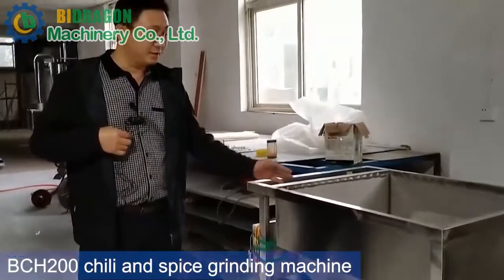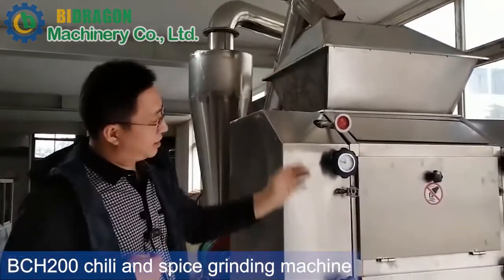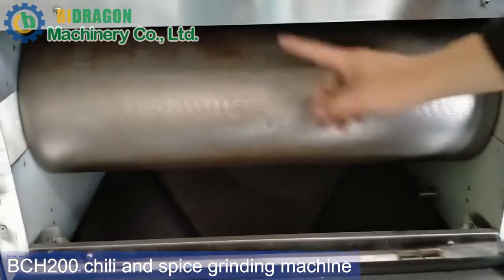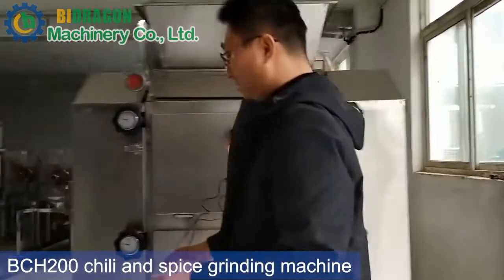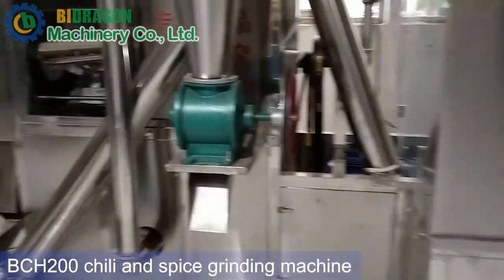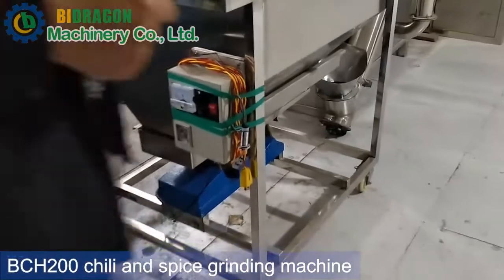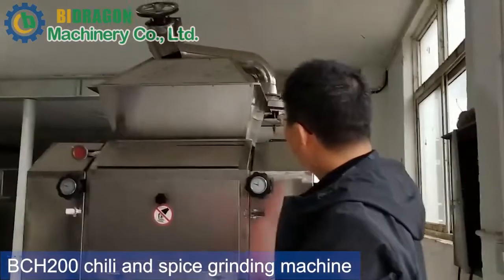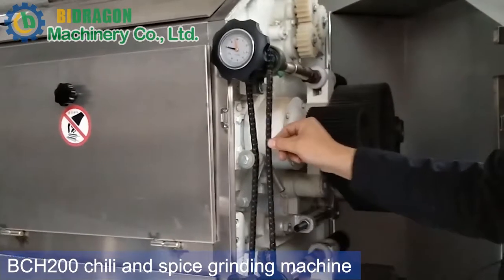BCH200 Chili and Spice Grinding Machine Roll Type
BCH series chili powder grinding machine is the patent machinery, by adopting the roller milling type producing spice powder. It can be applied to many less oily spices, such as ginger, garlic, pepper, fennel, cumin, turmeric, etc. And already exported and using in several countries, like India, Sri Lanka, Malaysia, Mexi